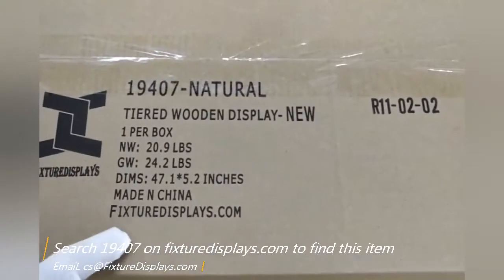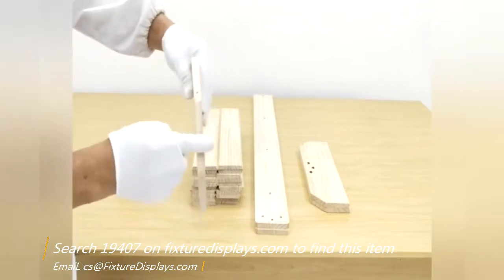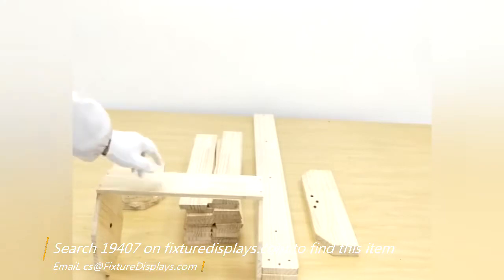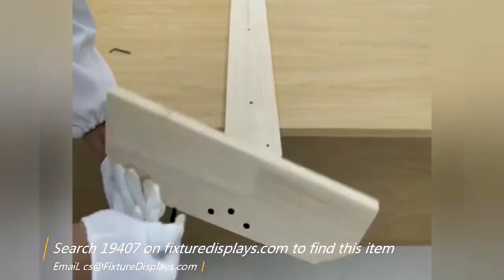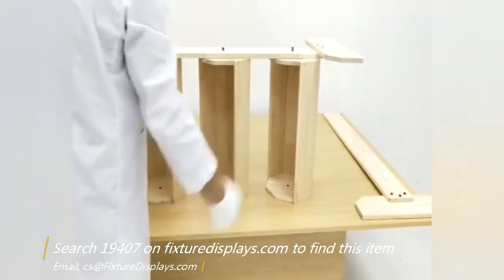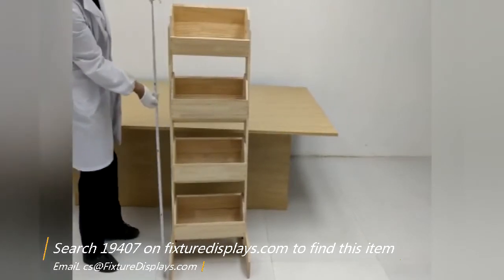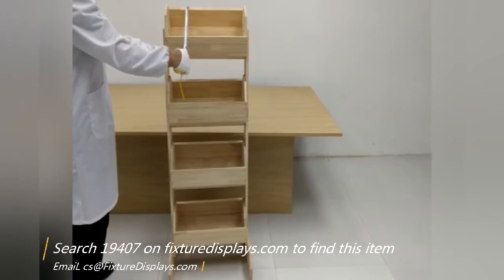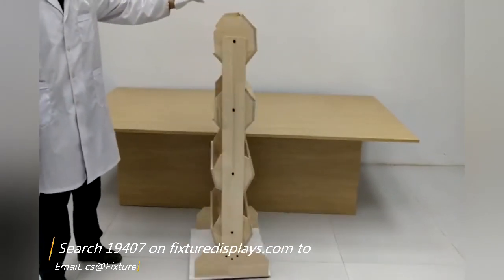19407 tierd wood display basket stand bakery grocery rack Instructions